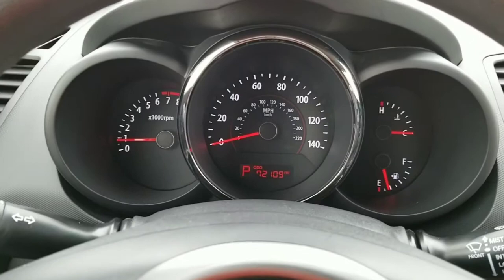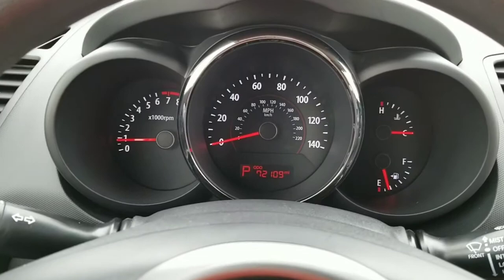2010 Kia Soul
Tom Conrad